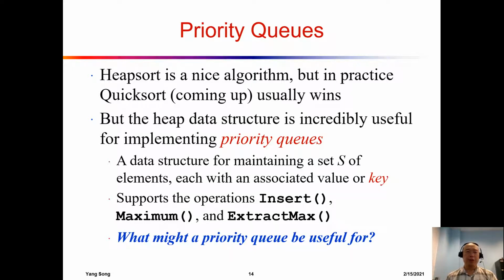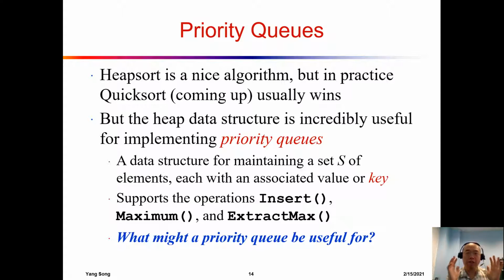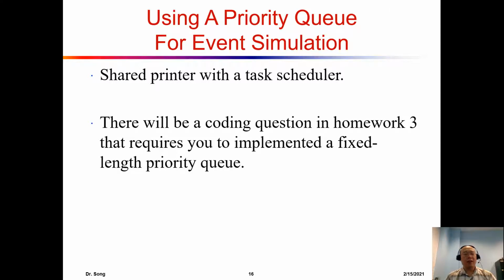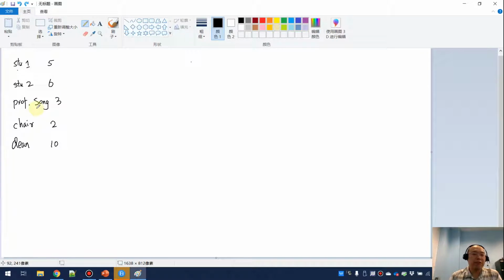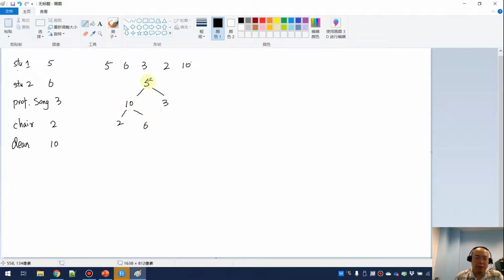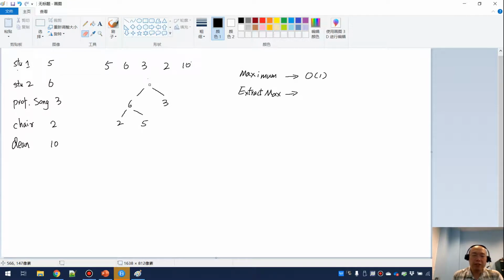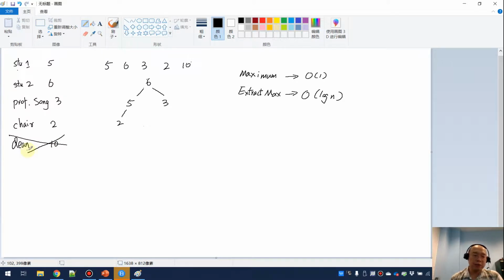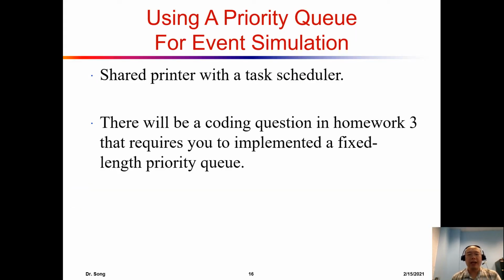08-2 Priority Queue